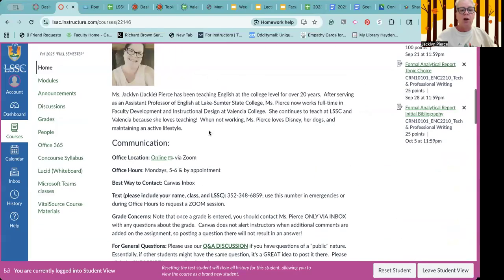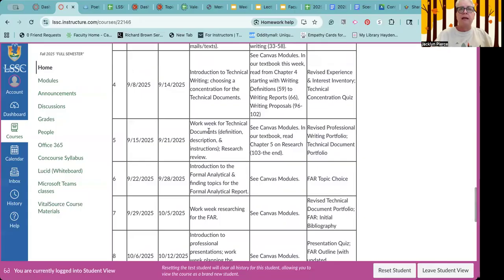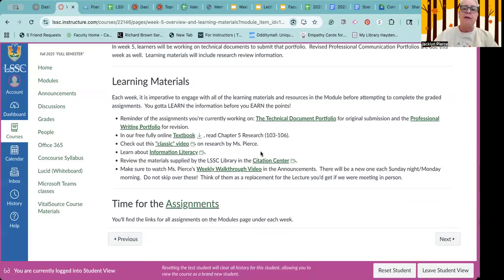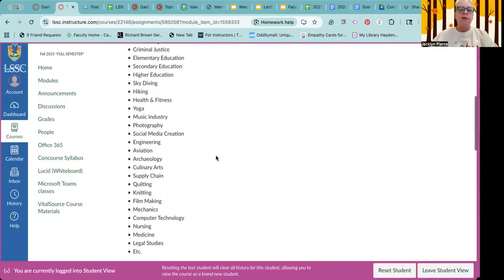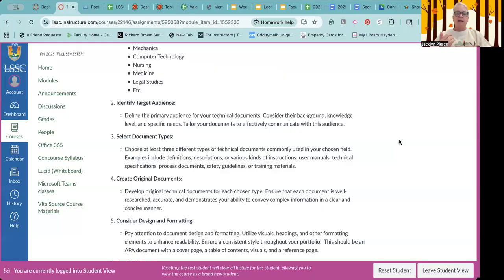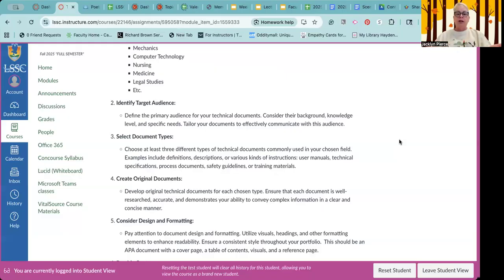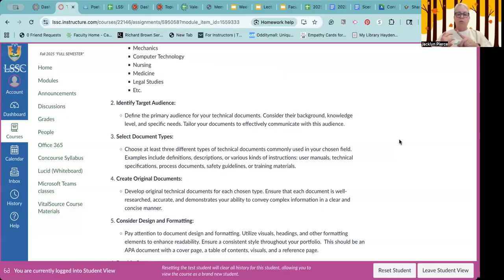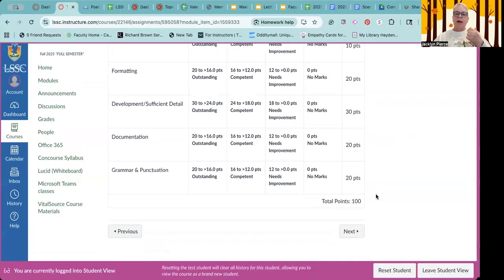ENC2210 WW5 Fall 2025